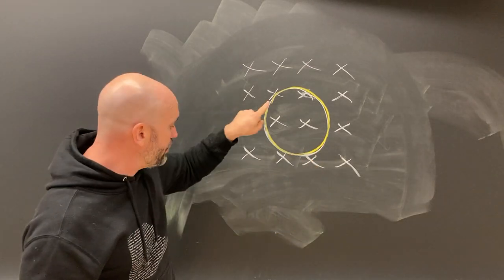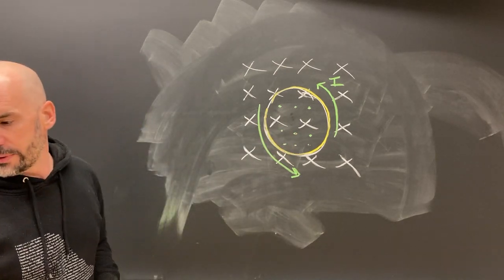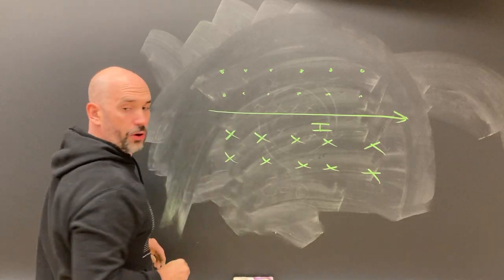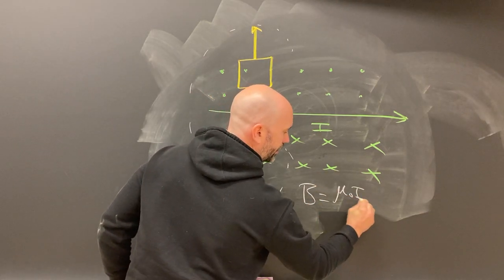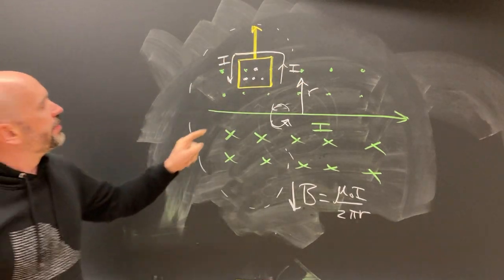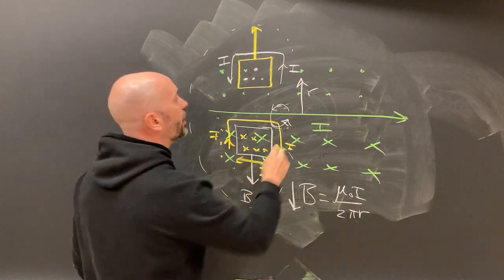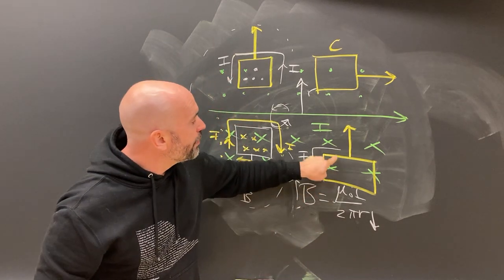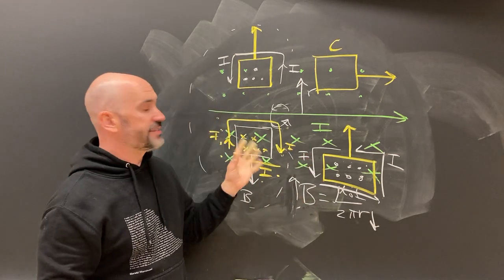More Lenz's Law Practice